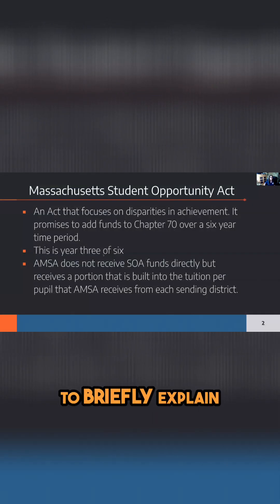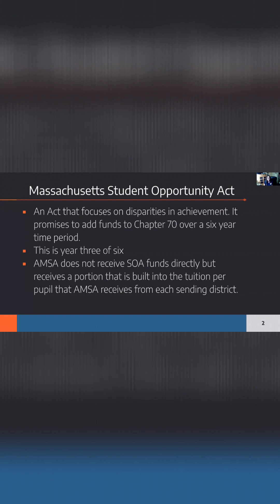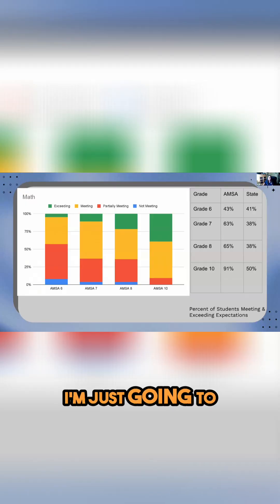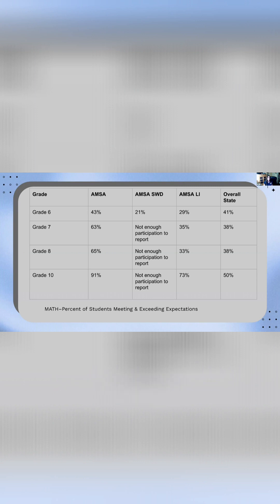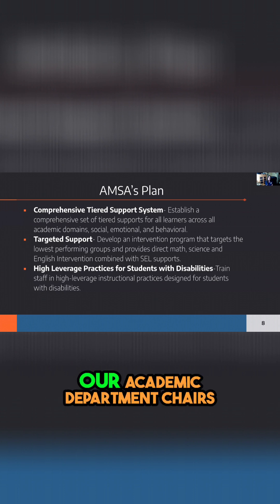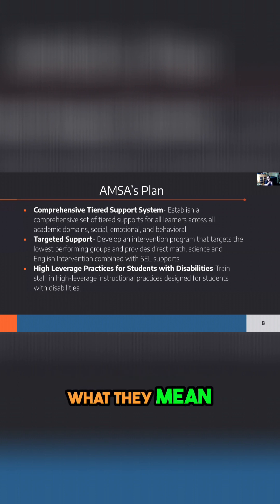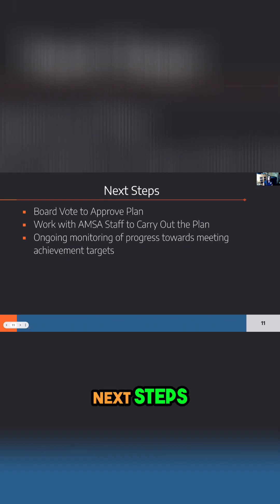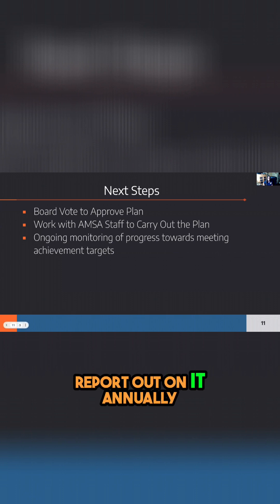How AMSA Uses Student Opportunity Act Funds